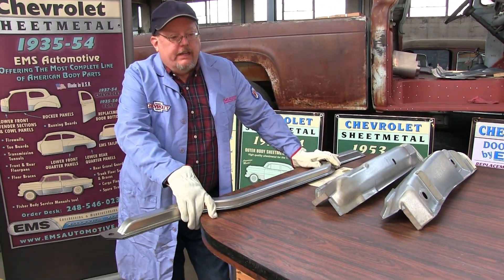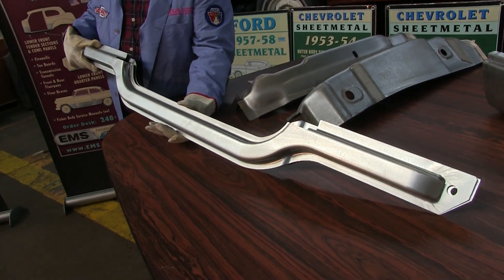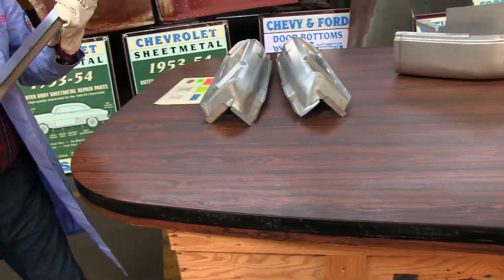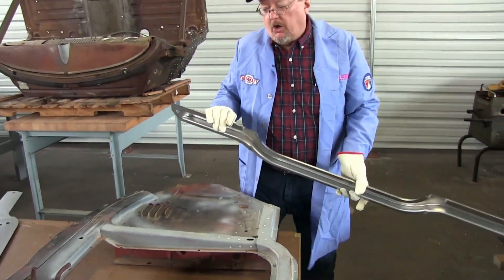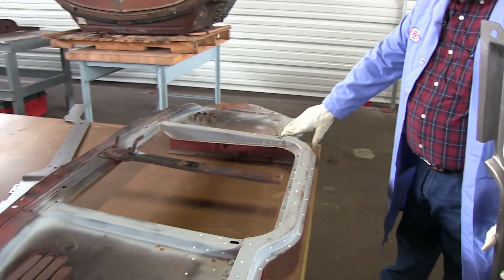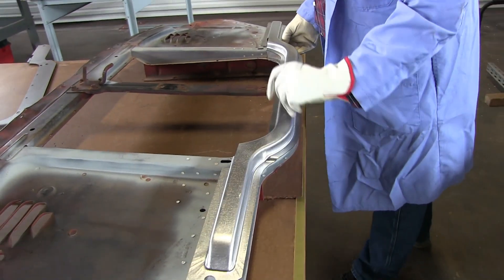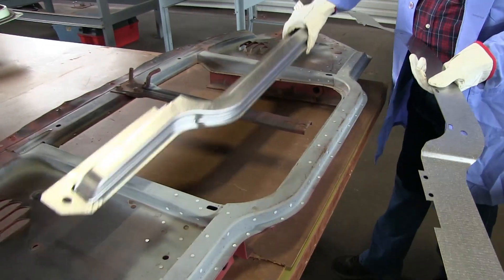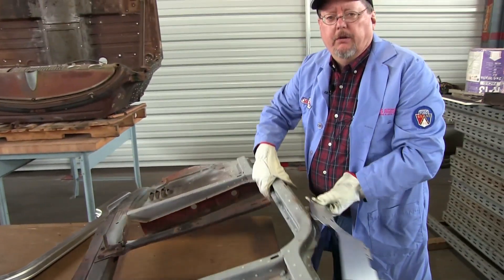1957-60 Ford F100 Radiator Support Repair Kit